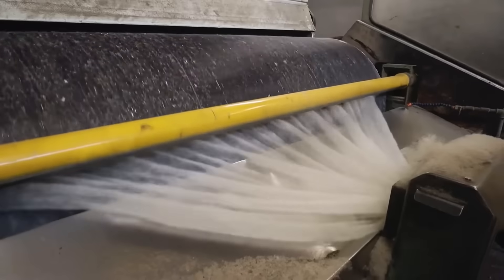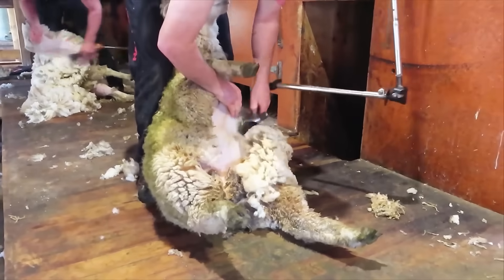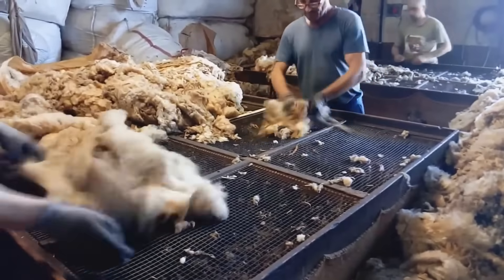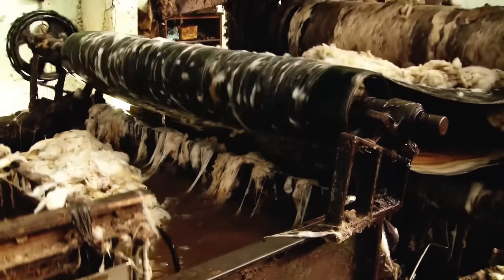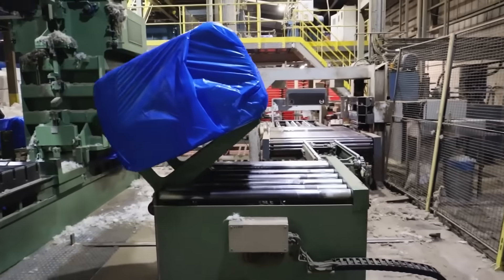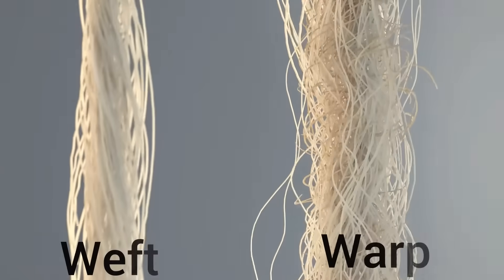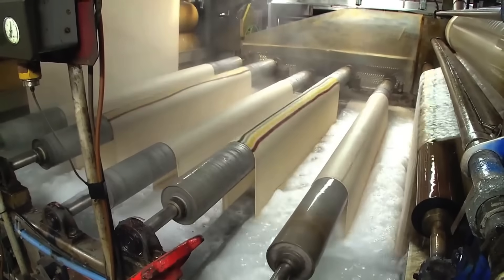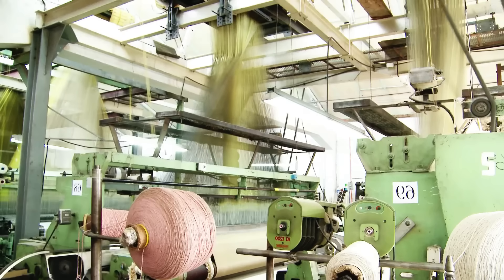AMAZING Wool Manufacturing Process 🐑 | How It TRANSFORMS Into Soft Clothing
This is How Wool is Made 🧶

Welcome to another amazing episode! Today, we’ll explore the fascinating process of wool production, one of humanity’s oldest and most versatile materials. Did you know it all starts with sheep and their fluffy coats? In this video, you’ll discover every step of the journey, from shearing to the creation of the soft, warm threads used in our clothing. Learn about both modern and traditional techniques that make wool a truly unique fabric. Don’t miss it!

This is How the World’s Softest Wool is Made 🐑🧵 | From Sheep to Coat

Timestamps:
0:00 Introduction
0:45 History of Wool
2:20 Shearing: How Wool is Collected
3:50 Washing and Removing Impurities
7:30 Carding: Untangling and Aligning the Fibers
8:15 Weaving Stage
9:40 Felting: AN INCREDIBLE PROCESS!!!
10:50 The Fabric Arrives at the Factory
11:30 See You Next Time!